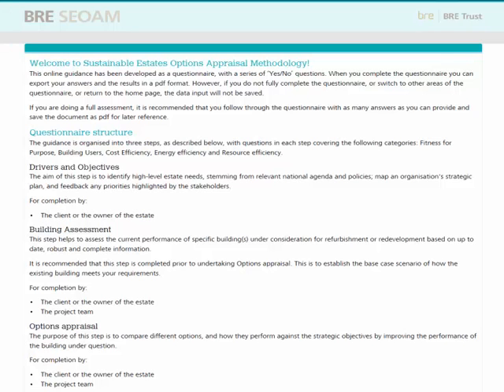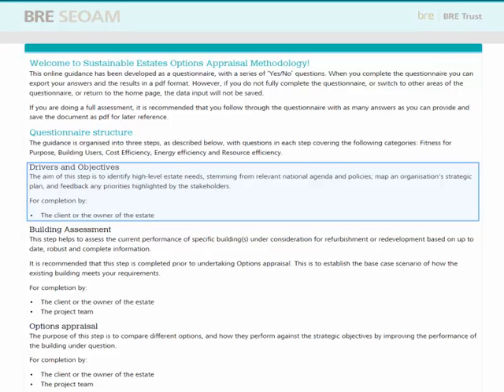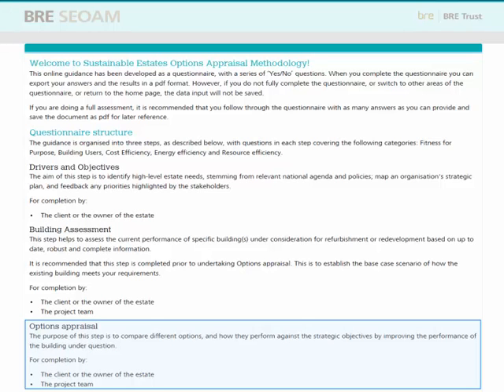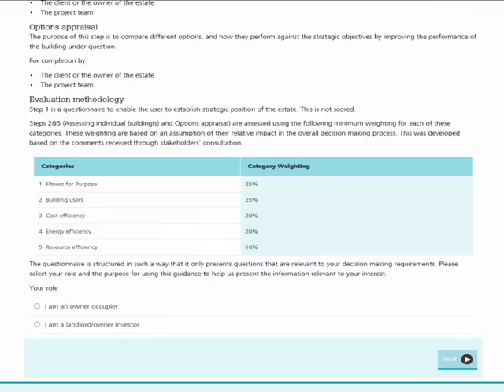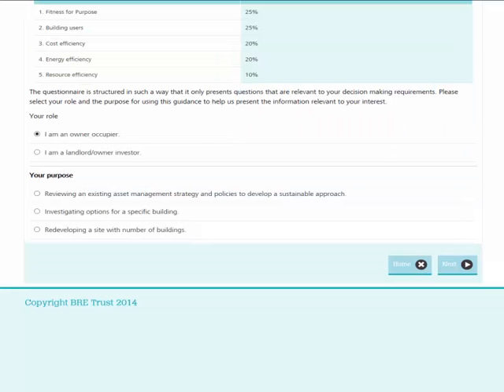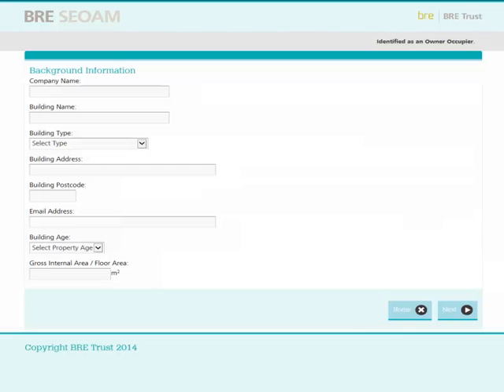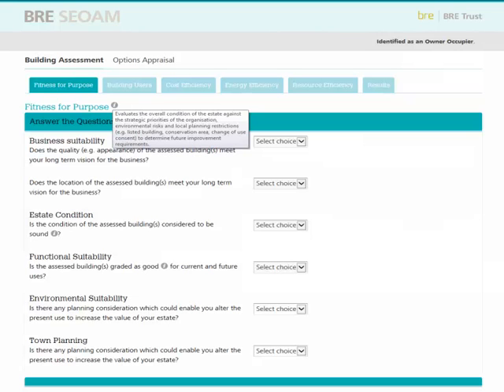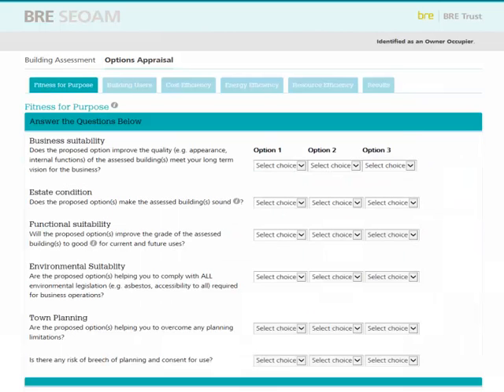SEOAM Demo v0 1